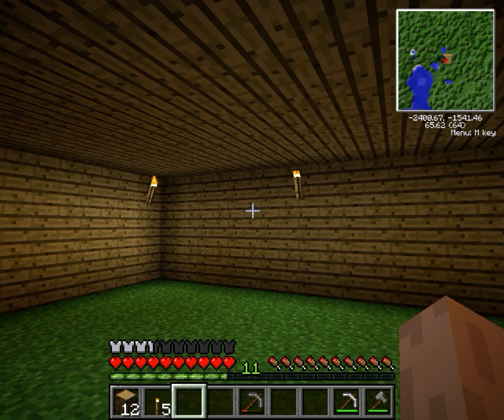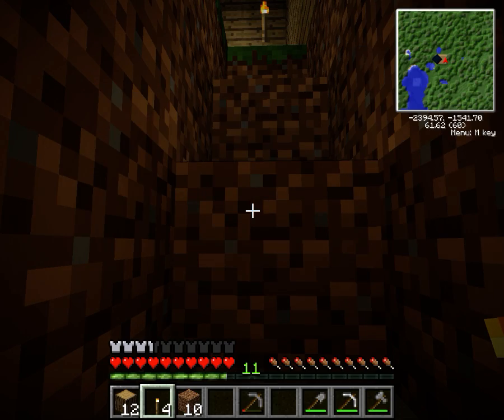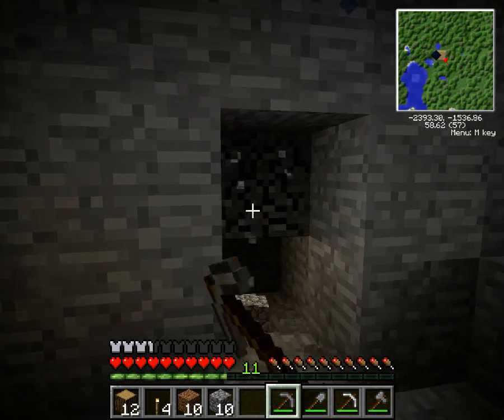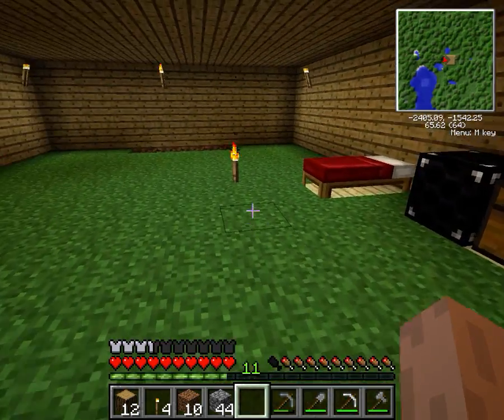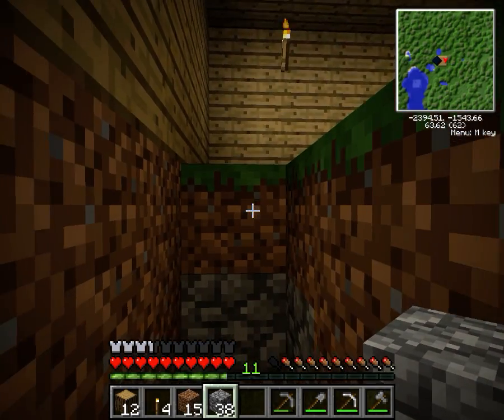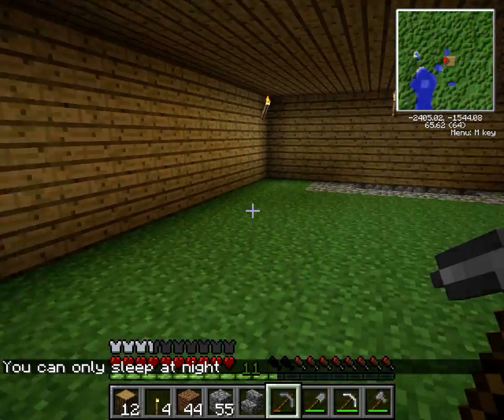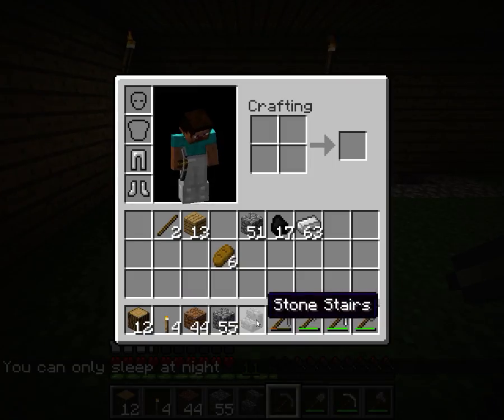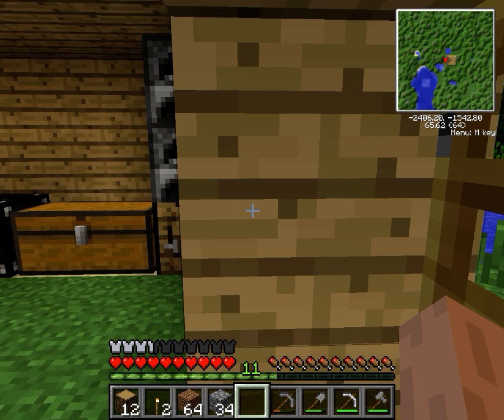Minecraft Tornado Survival Season 2 Episode 5 | Passing Storm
In this video i work on the basement as it storms outside.